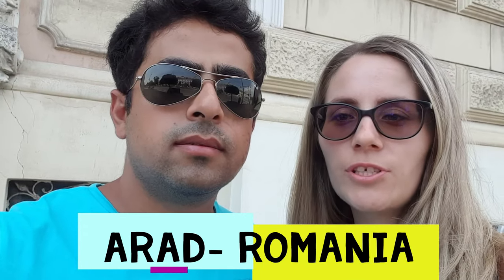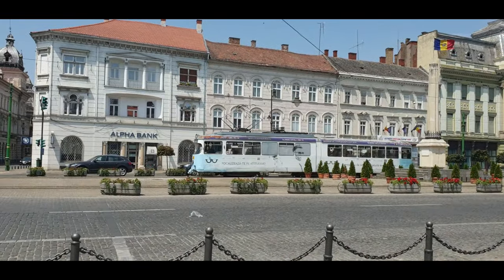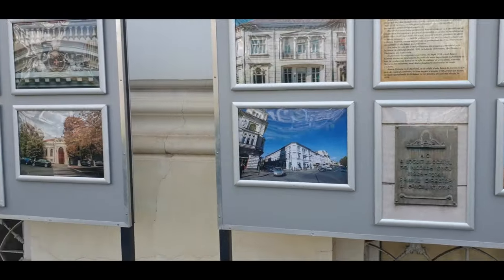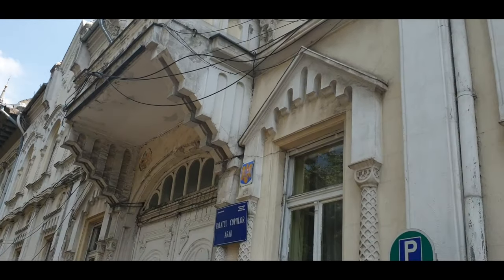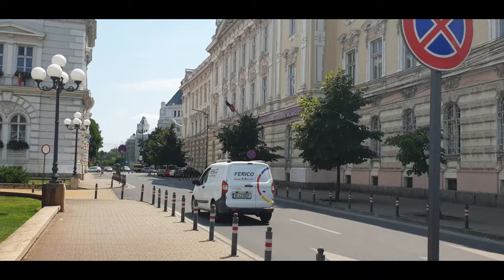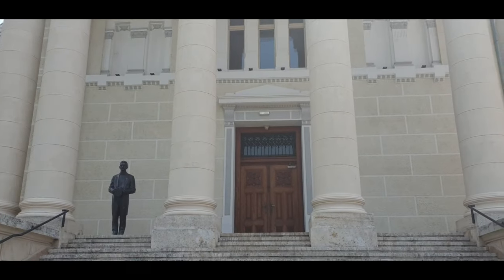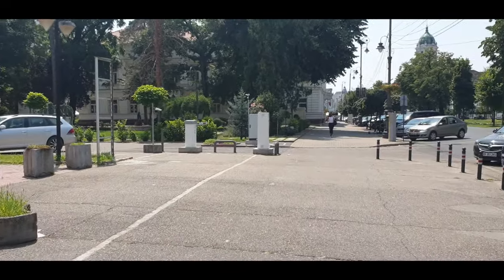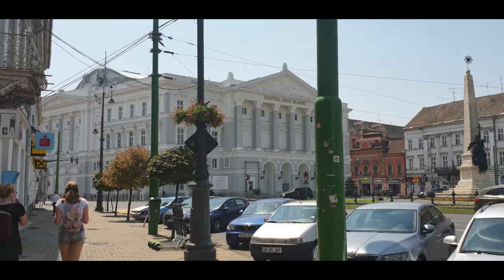ARAD -Beautiful Town of ROMANIA- Europe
Arad is the capital city of Arad County, Transylvania. It is the third largest city in Western Romania, behind Timișoara and Oradea, and the 12th largest in Romania, with a population of 159,704.

A busy transportation hub on the Mureș River and an important cultural and industrial center, Arad has hosted one of the first music conservatories in Europe, one of the earliest normal schools in Europe, and the first car factory in Hungary and present-day Romania.Today, it is the seat of a Romanian Orthodox archbishop and features a Romanian Orthodox theological seminary and two universities.

The city's multicultural heritage is owed to the fact that it has been part of the Kingdom of Hungary, the Eastern Hungarian Kingdom, the Ottoman Temeşvar Eyalet, Principality of Transylvania, Austro-Hungarian Empire, and since 1920 Romania, having had significant populations of Hungarians, Germans, Jews, Serbs, Bulgarians and Roma at various points in its history. During the second half of the 19th century and the beginning on the 20th century, the city has experienced rapid development. The most impressive displays of architecture that are still the popular sights of Arad today, such as the neoclassical Ioan Slavici Theater, the eclectic Administrative Palace and the neogothic Red Church, have been built in this period.